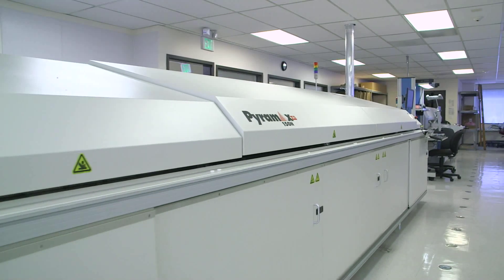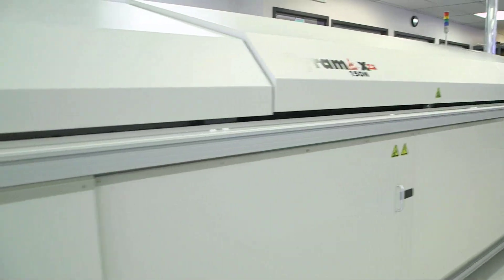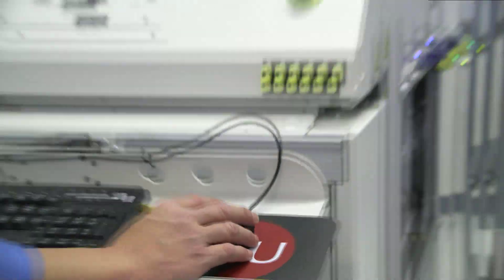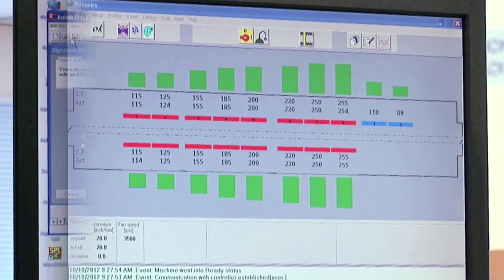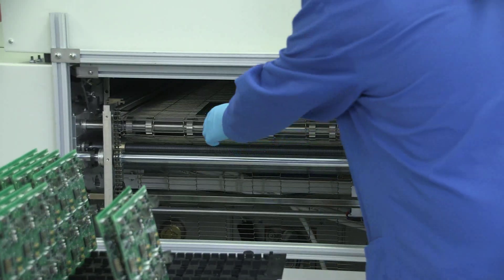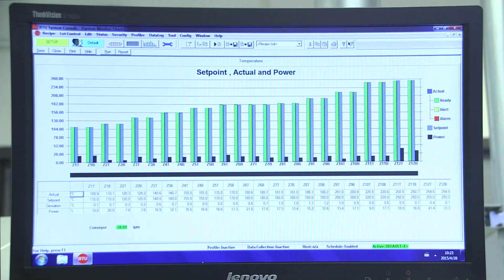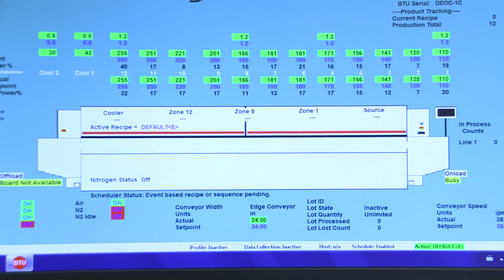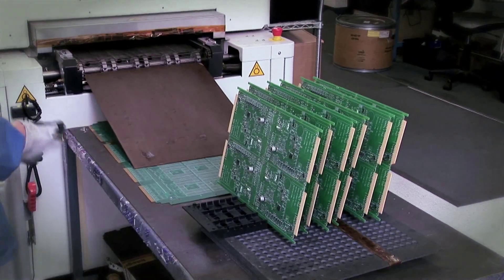Solder Reflow Services from Digicom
Digicom's use of precision profiling results in the highest quality during the soldering process, since the temperature is controlled precisely at each zone.